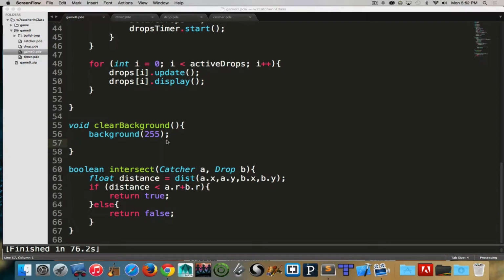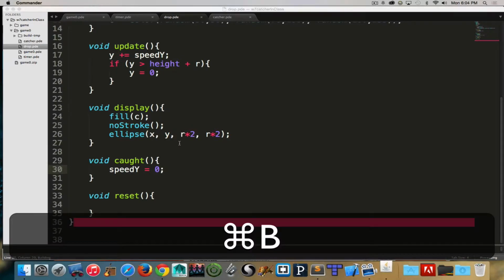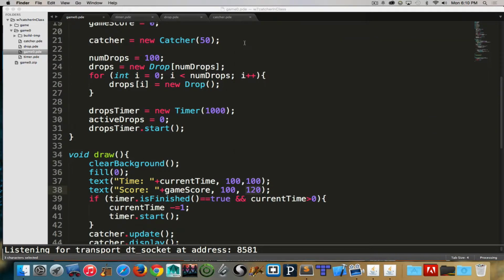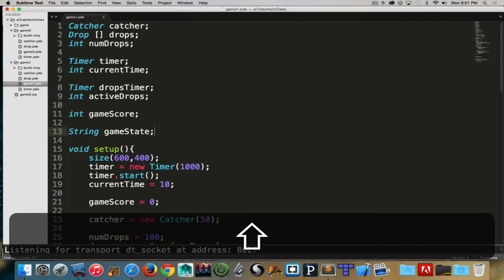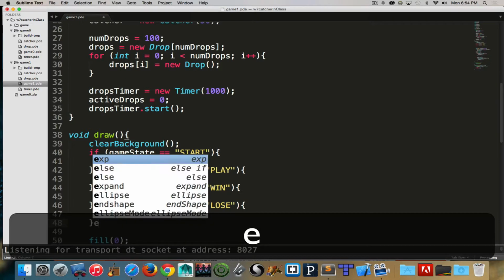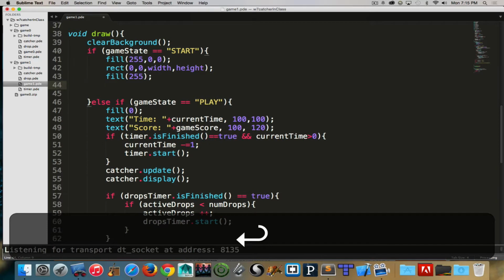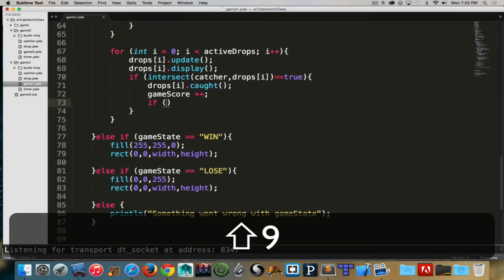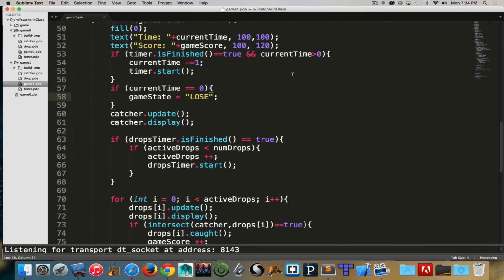programming game states - catcher game part 2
programming game state systems. Building the collisions (intersect), game states, win, lose, and start.